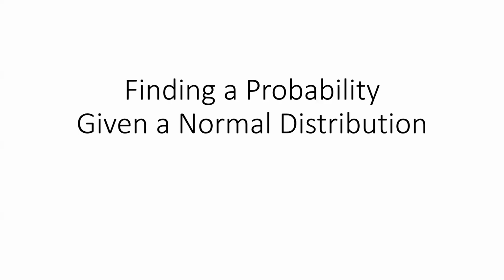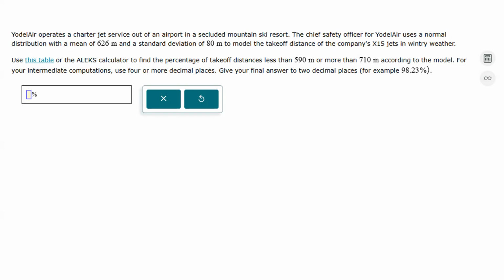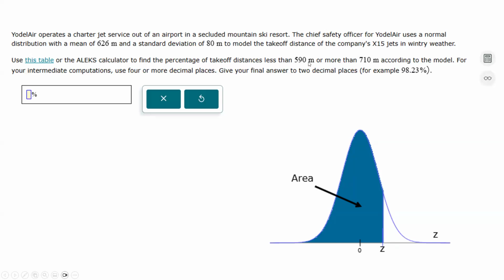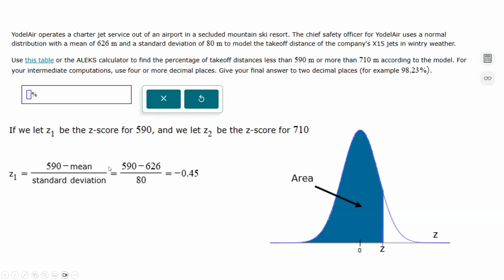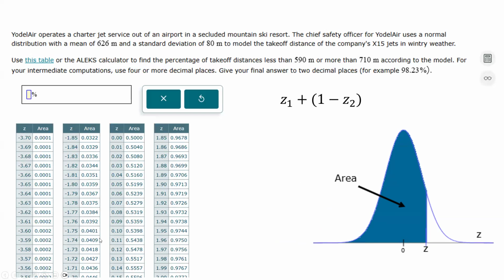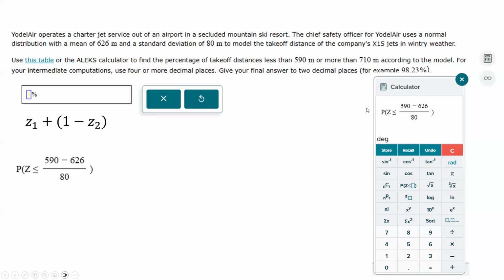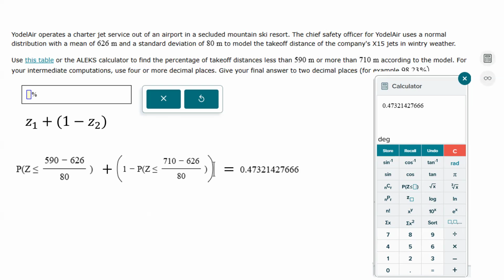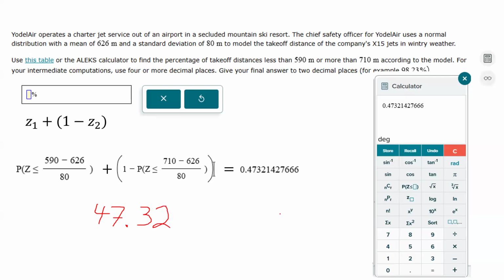Finding probability with normal distribution.